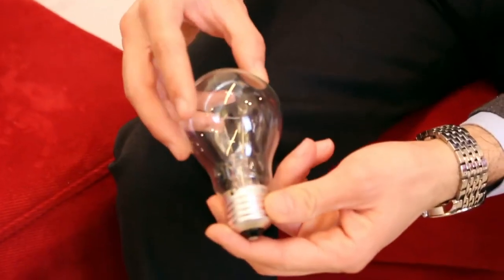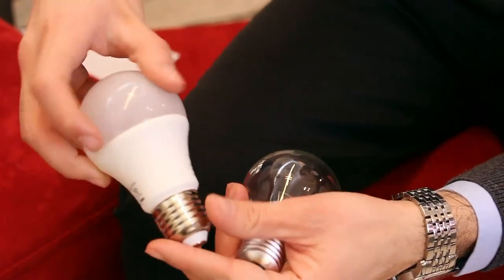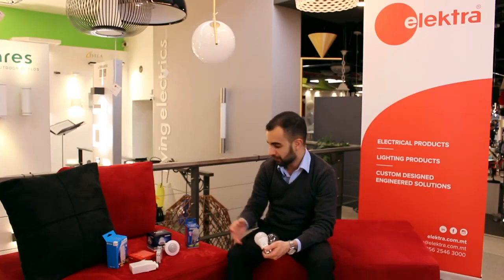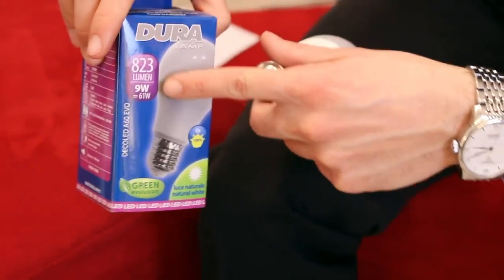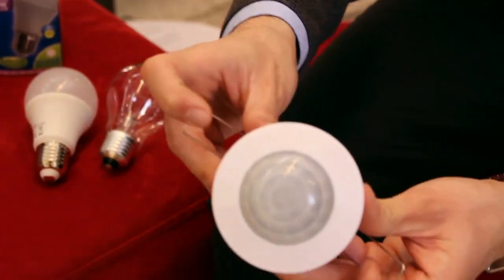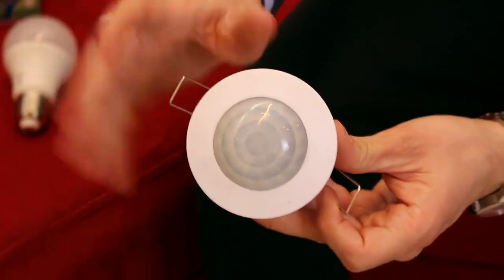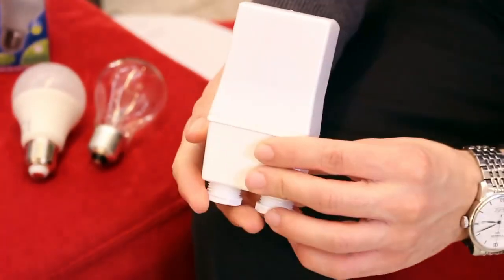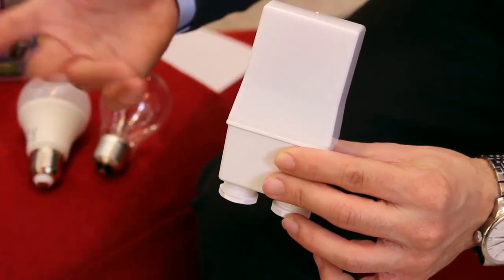How to use lighting technology to save energy🔋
👉Want more cash in your pocket and the chance to save on your utility bills? Then meet Daniel, one of our experts at Elektra. In this helpful video blog he explains how to use lighting technology to save energy🔋 AND money💰.

➡️Shop with us today and save the right way❗

Visit us at our showroom in Qormi